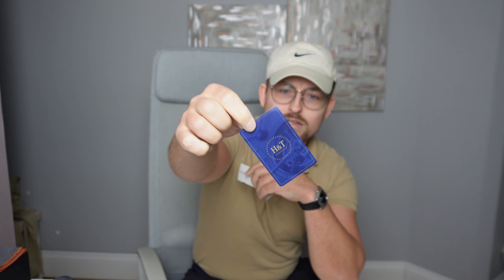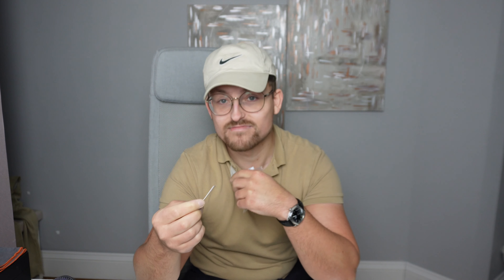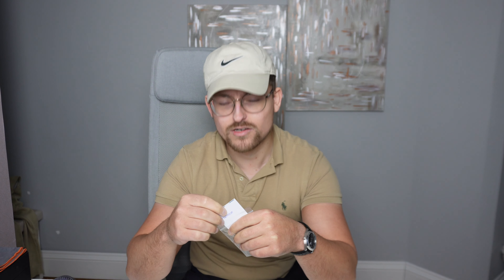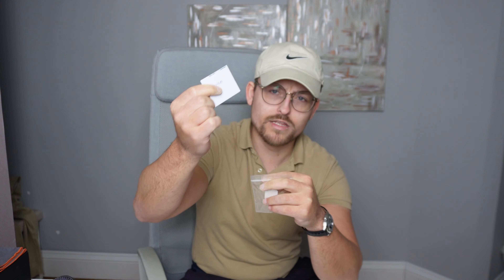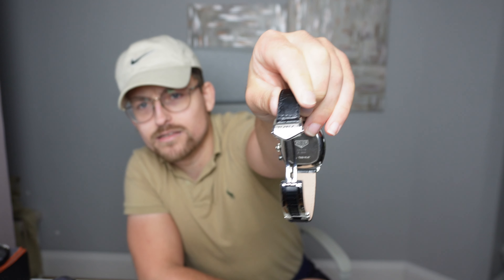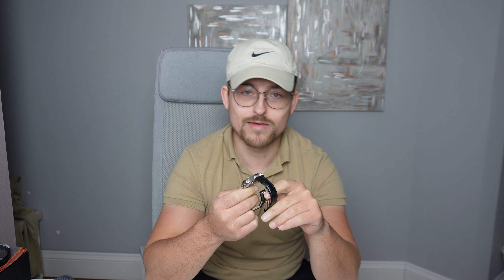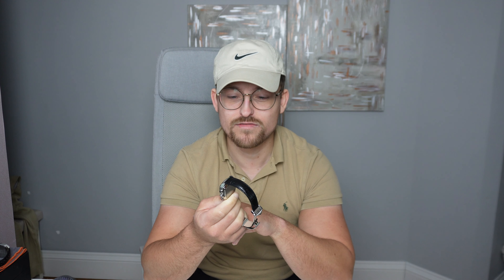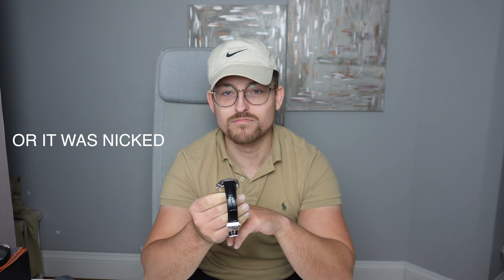Should You Buy a Watch from H&T Pawnbrokers?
Hotel? Trivago. @HandTPawnbrokers